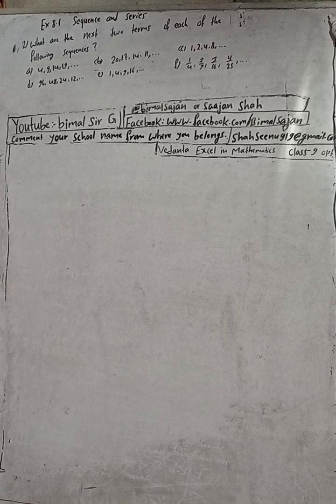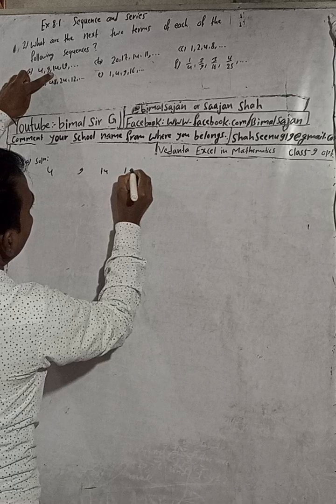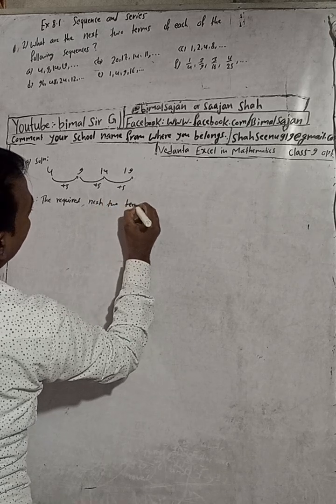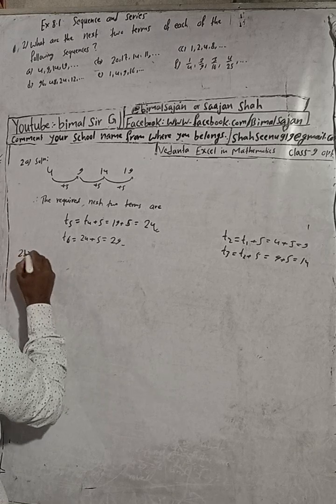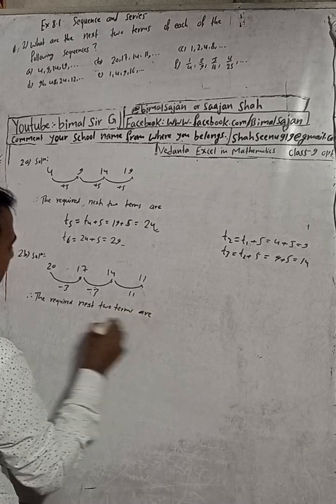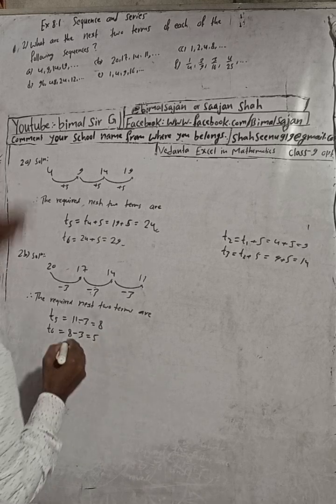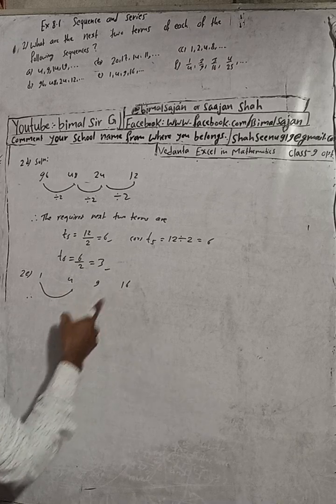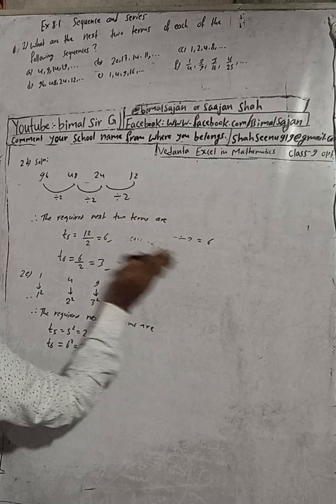C.maths class 9 Ex- 8.1 Q2a to f) Sequence and Series | Vedanta excel in mathematics class 9 and 10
C.maths class 9 Ex- 8.1 Q2a to f) Sequence and Series  | Vedanta excel in mathematics class 9 and 10 solution